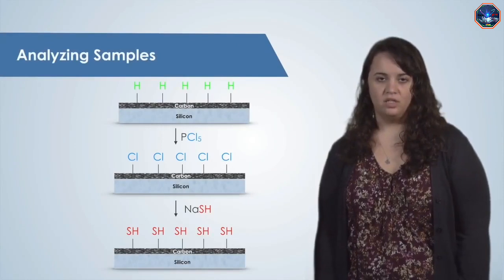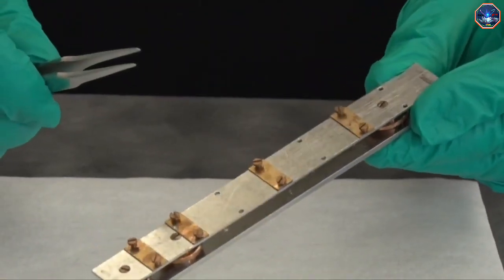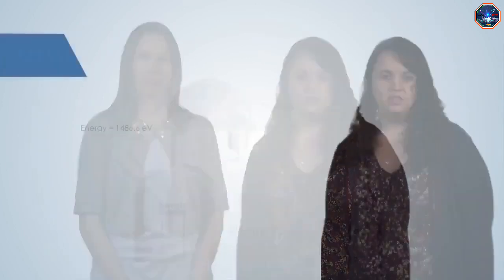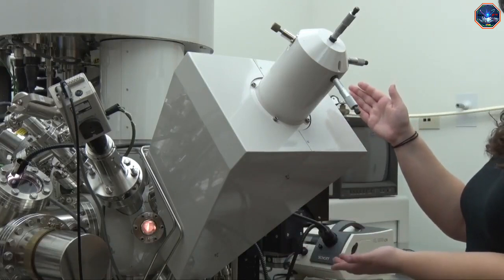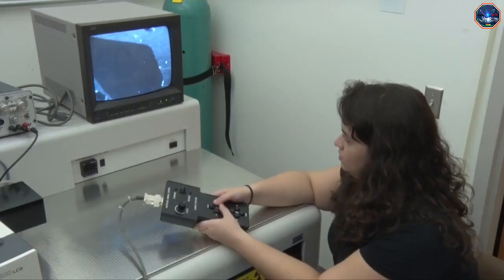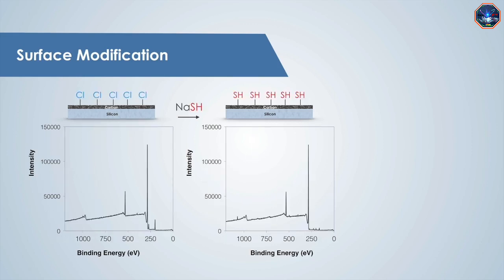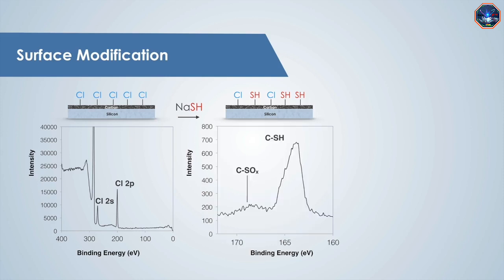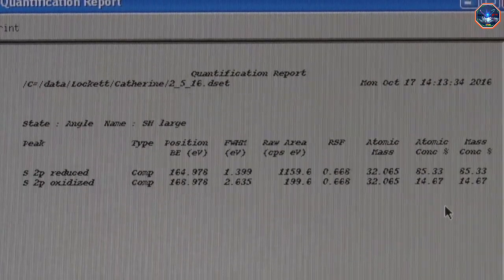Sample Preparation & Measurement demonstration of X-ray Photoelectron Spectroscopy